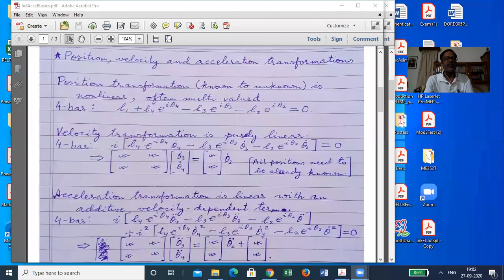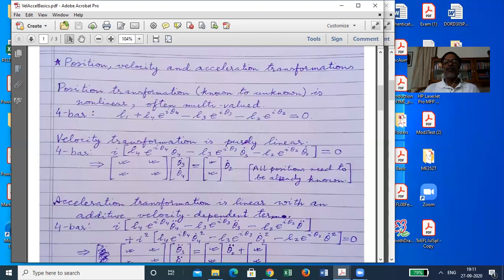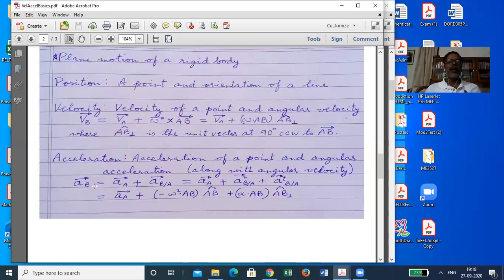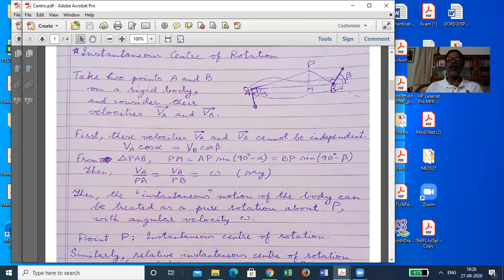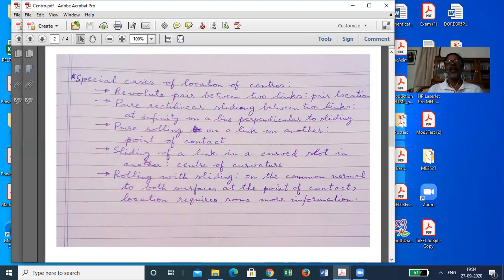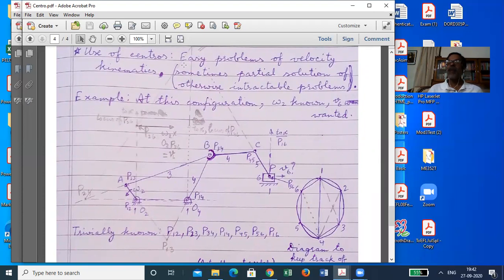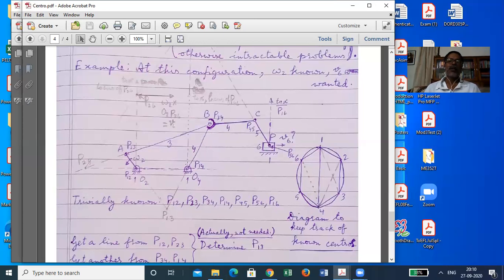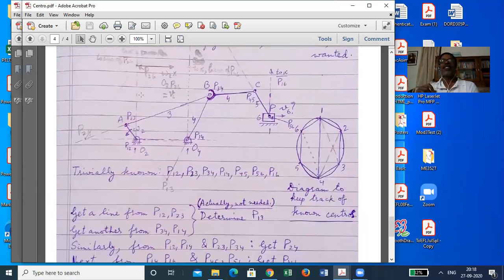ME352T: Lecture 10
Instantaneous Centre of Rotation Method